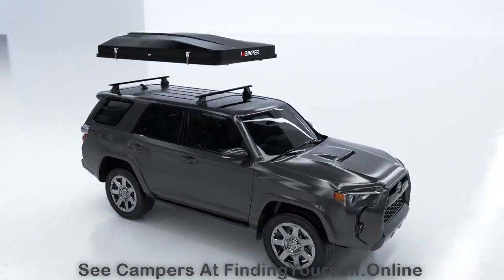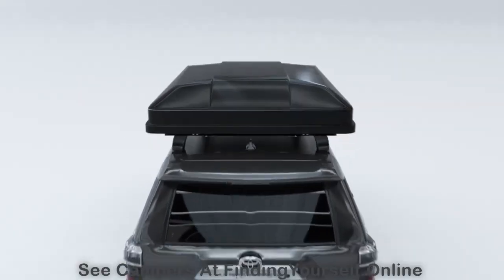How To Install IKamper Tent On Roofrack Bars, ikamper tents For San Antonio TX